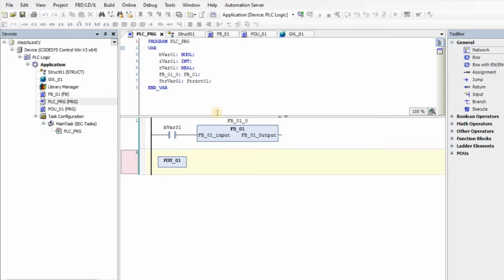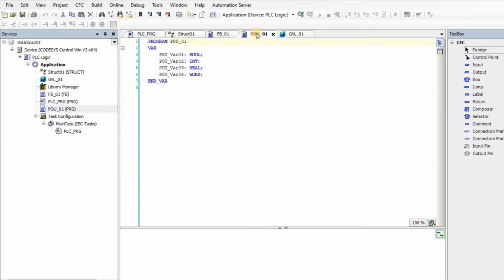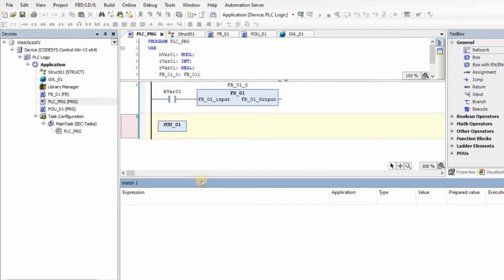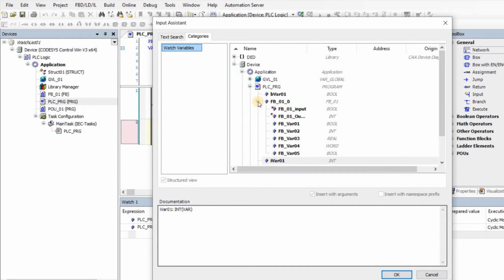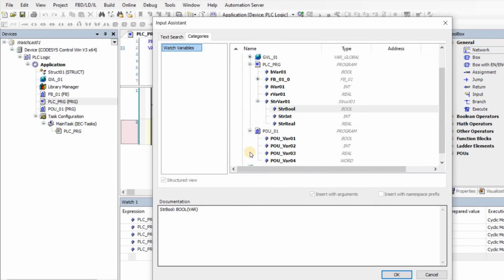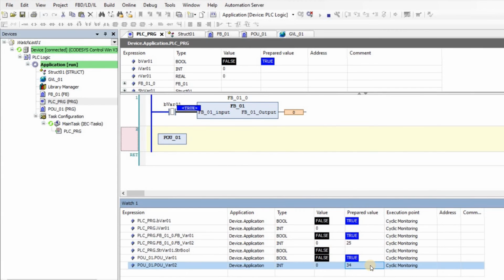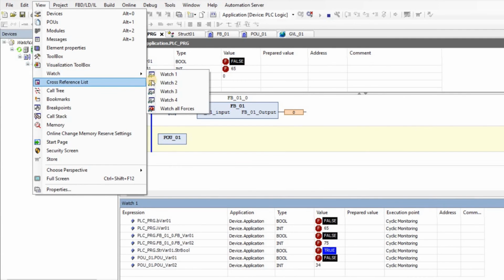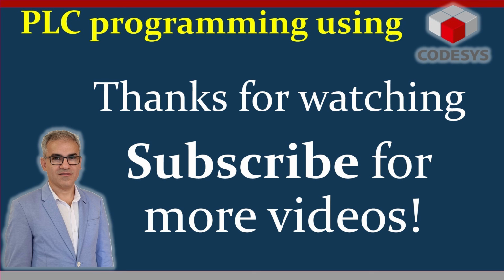CODESYS: Watch Lists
In this video, you will learn how to use the Watch List in order to monitor and value force several variables. To do so, you have to add a Watch List to the project from the View menu. In the Watch List, you need to add the variables one by one. You can have up to 4 watch lists and a special one including the forced variables.